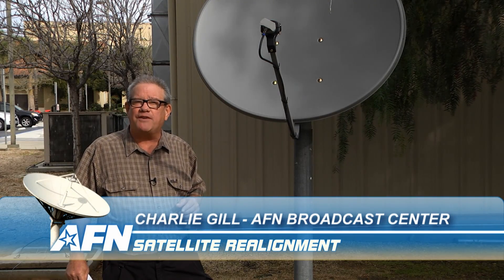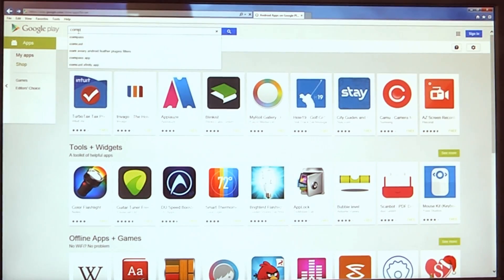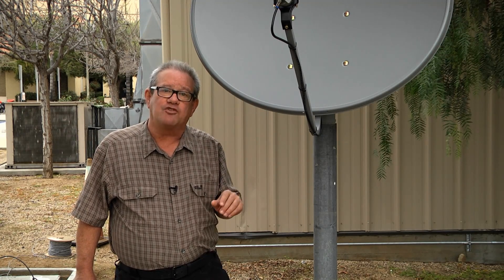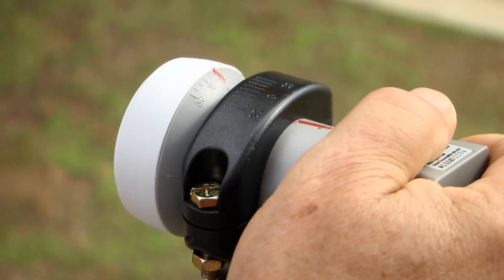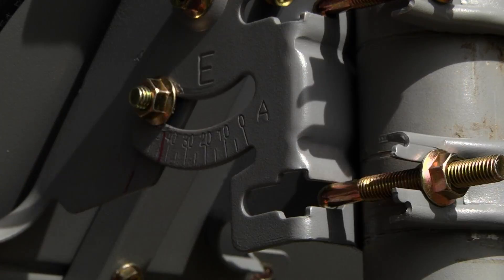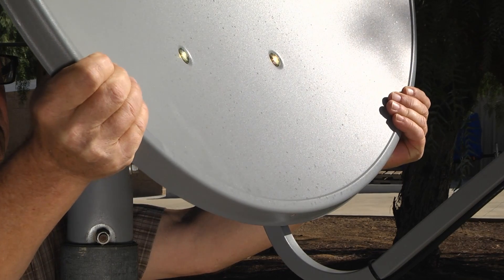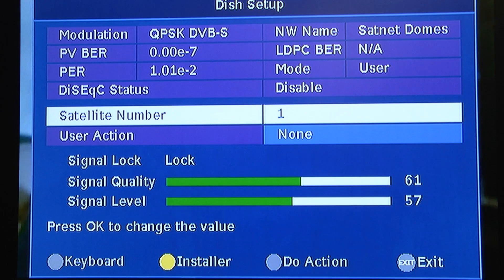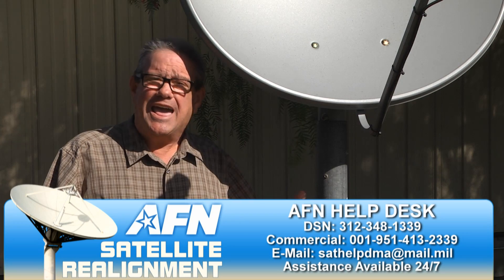AFN DIY Pacific Satellite Move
AFN Satellite Realignment - How to adjust your satellite dish for continued AFN service. This guide plus additional instructions on how configure your decoder will tell you everything you need to adjust to the new satellite service.